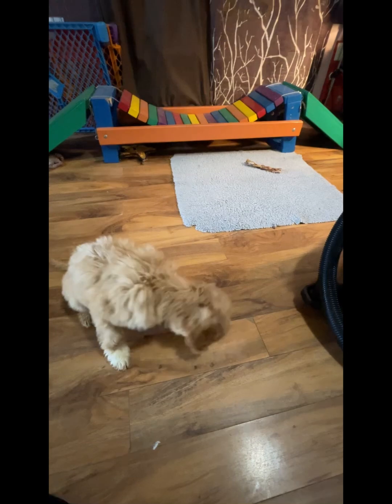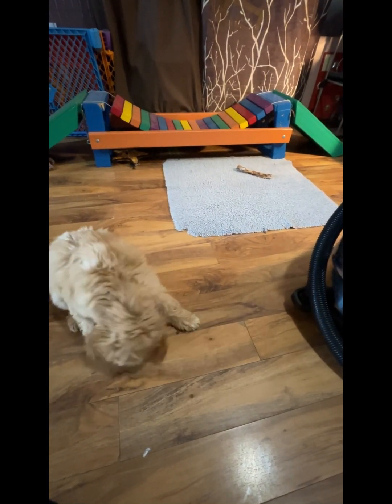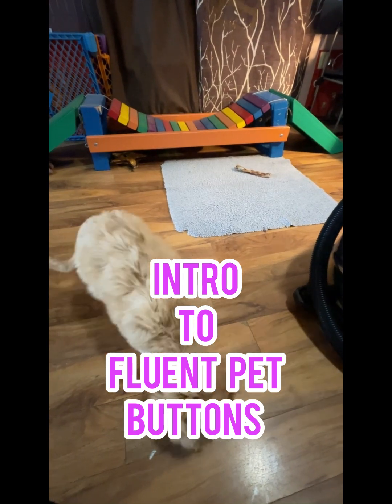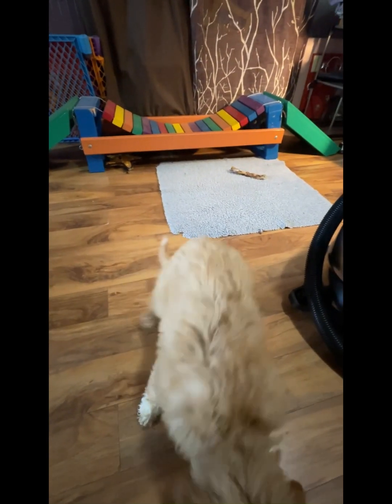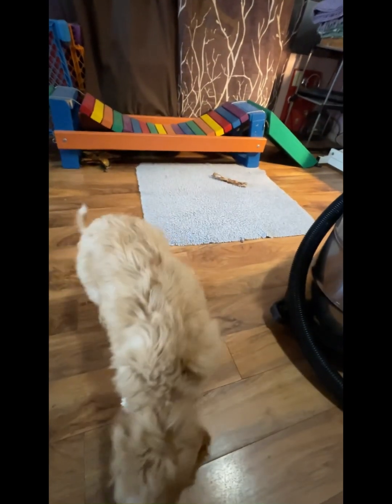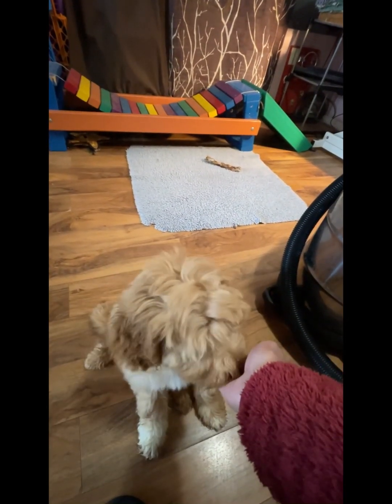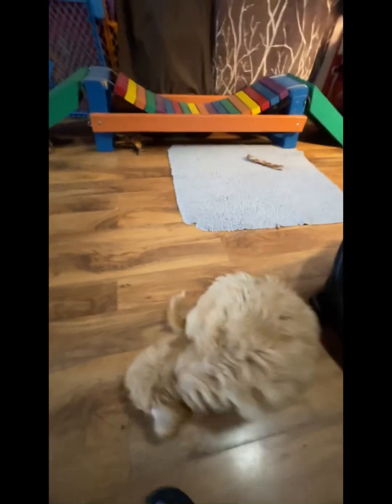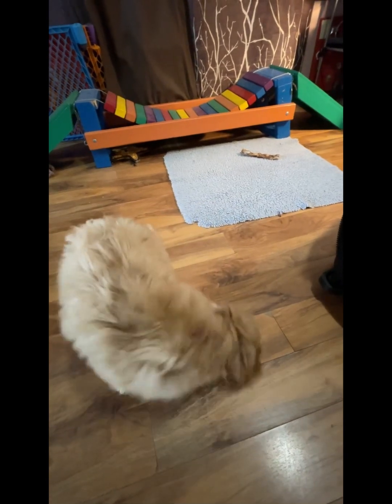Mini Australian Labradoodle Puppy Aurora❤️miniaustralianlabradoodles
Laladoodles Mini Australian Labradoodle Aurora (dark pink collar female) from Universe Litter from Princess and Mambo